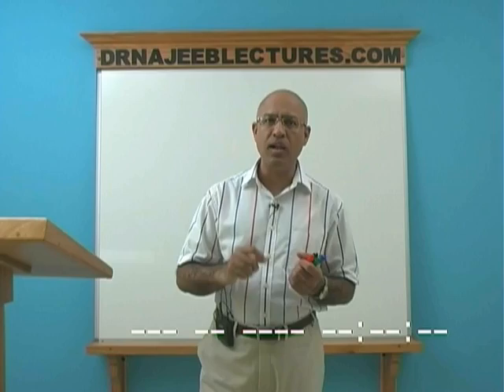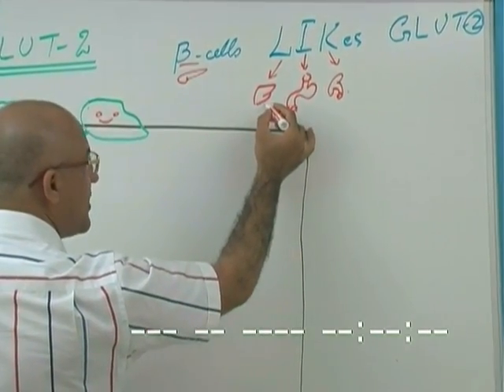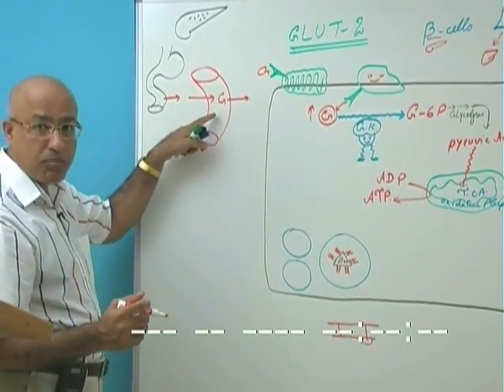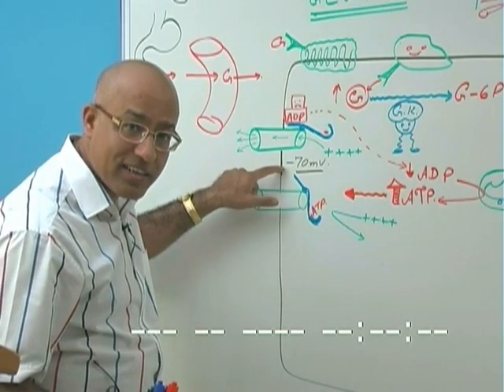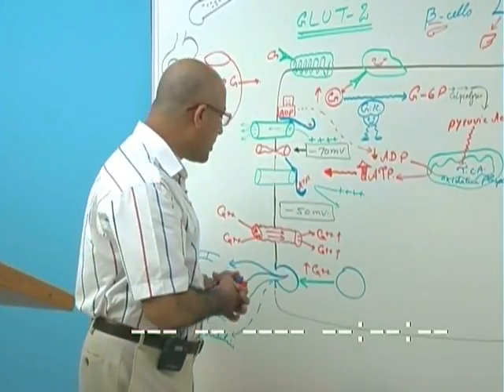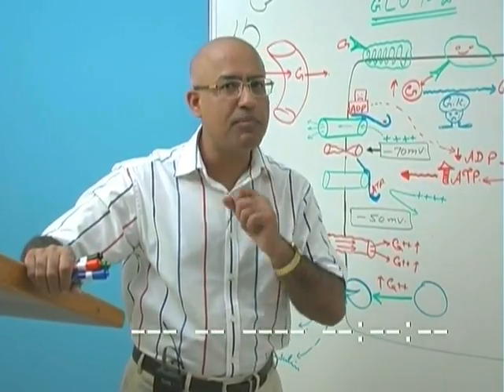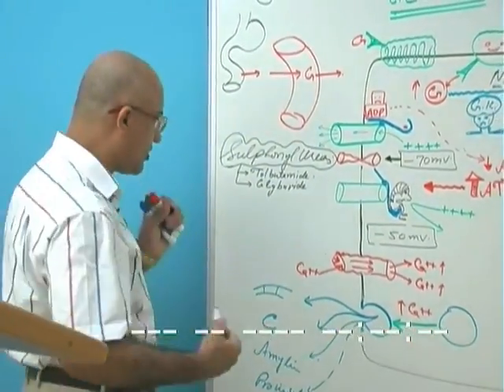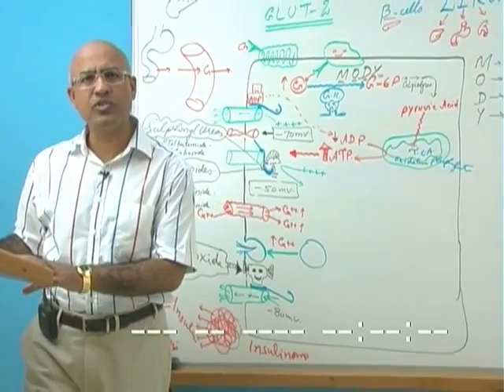Insulin Synthesis and Secretion | Part 2/4💉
1. More than 800+ Medical Lectures.
2. Basic Medical Sciences & Clinical Medicine.
3. Mobile-friendly interface with android and iOS apps.
5. Download option for offline video playback.
6. Fanatic customer support and that's 24/7.
7. Fast video playback option to learn faster.
8. Trusted by over 2M+ students in 190 countries.

00:00:00 GLUT-2 Transporters
00:07:15 Molecular/Cellular mechanisms which leads for the release of insulin on high blood glucose level
00:25:58 Review until now
00:29:15 Type 2 Diabetes Mellitus in younger age due to mutant Glucokinase function
00:33:15 Action of drugs which work as ATP-sensitive K+ channel blockers
00:39:13 Action of drug which work as ATP-sensitive K+ channel activator and inhibits the secretion of insulin
00:42:16 Action of Diazoxide in Insulinoma patients

Outline: Synthesis, Storage, Release & Regulation of Insulin.
Exocrine & Endocrine function. Acinar cells; synthesize digestive enzymes and release into the duodenum.

The endocrine function of cells: Islets of Langerhans; scattered within the pancreas comprise 1% of the pancreas, millions in number.
Cells, B cells, D cells, F cells/PP cells in a single Islet.
B cells in the center of Islets, surrounded by A cell’s outer parts.
D cells; are scattered around the Islet.

Products produced by different cells.
B cells = Insulin; stimulated by glucose intake.
C-peptide released in equimolar quantity with insulin.
Pro-insulin; biologically inactive form of Insulin.
Amylin is found in pancreas of patients of Type 2 Diabetes.

A cells; active when blood glucose level is low, will release = Glucagon.
Glucagon prevents the rapid fall in blood glucose, can release glucose from liver, adipose tissues.

D cells = Somatostatin; Universal Inhibitor; inhibits B cells & A cells.

Blood supply to Islets of Langerhans; directly into center where B cells are. Then through fenestrated capillaries supply rest of the cell. After that blood will move into the venules.
Blood flow pattern is therefore, from center to the periphery. Insulin moves along the pattern with blood; suppressing A cells on the way.

Structure of Precursor of Insulin (Pre-Proinsulin) = Initial segment/Signal sequence, B-chain, A-chain & remaining component connects A and B chain = Connecting peptide/C-chain.

When Signal sequence is destroyed; remaining B-chain + C-chain + A-chain is actually Pro-Insulin.
Pro-insulin has disulfide bonds; connecting B-chain with A-chain.
When C-segment is cut off; C-peptide is released, only A + B chain remains. This is biologically active Insulin.
Summary of formation of active Insulin from Pre-proinsulin.

Synthesis of Insulin from genetic level; short arm of chromosome no 11, gene for Insulin.
Transcription; mRNA in cytoplasm, gets attached with ribosomes; which will translate into Amino Acid sequence of a protein; Signal sequence formation.
Signal Sequence is hydrophobic and will take ribosome into Rough Endoplasmic Reticulum (RER); Initial segments will get attached with RER repeatedly in this manner.
Ultimately long Initial Sequence is formed inside the RER and pro-insulin formed; released in form of vesicles loaded with Pro-insulin molecules.